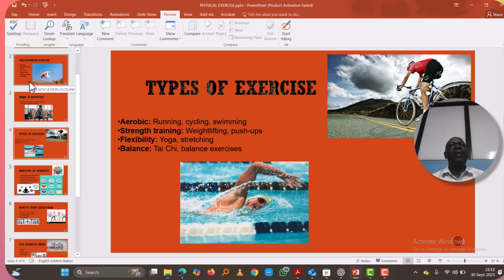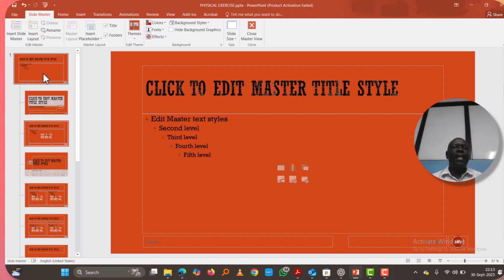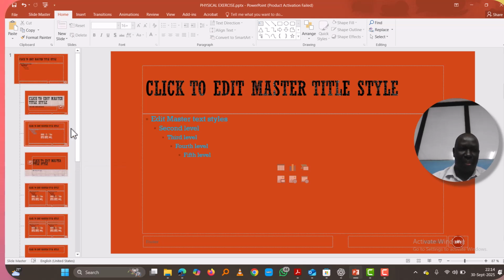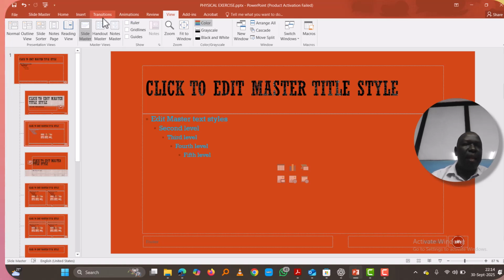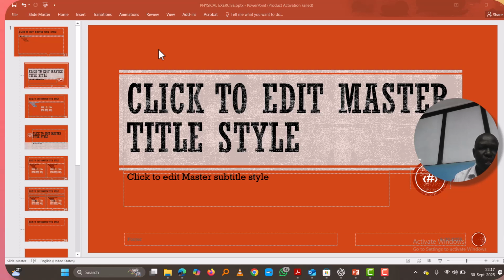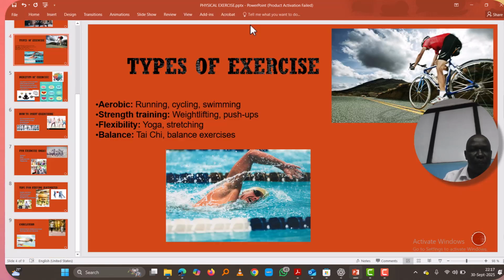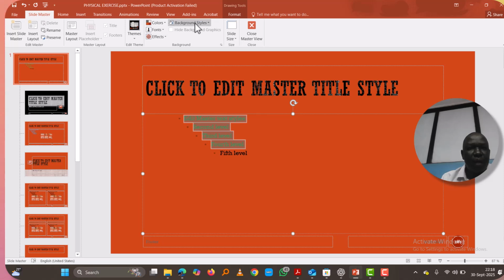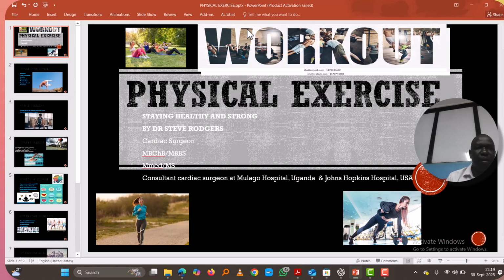PowerPoint Master Slide | Keep Your Slides Consistent & Professional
🎨 In this video, you’ll learn how to use the Master Slide in PowerPoint:

✅ What a Master Slide is

✅ How to create and edit Master Slides

✅ How to apply consistent design to all slides